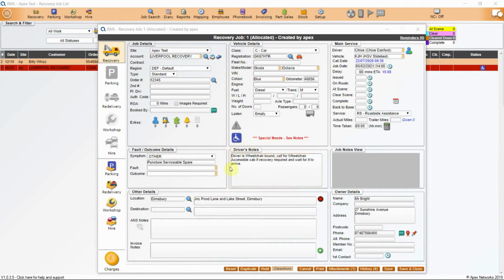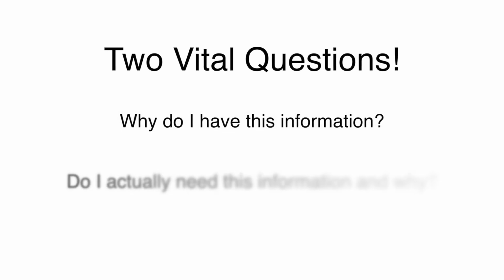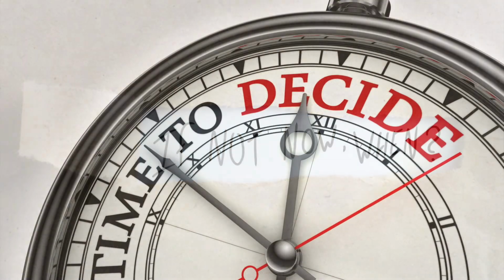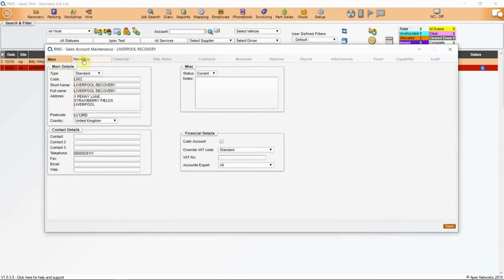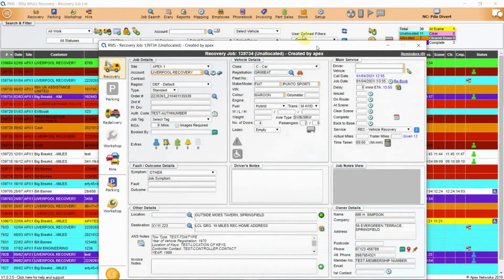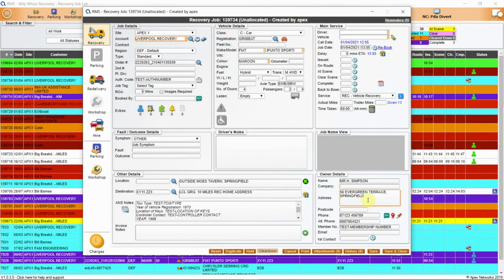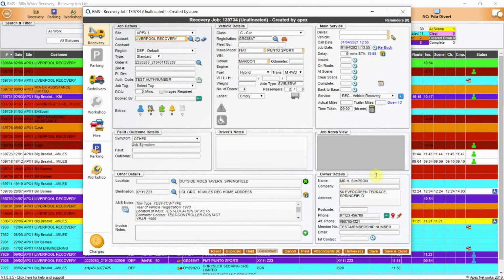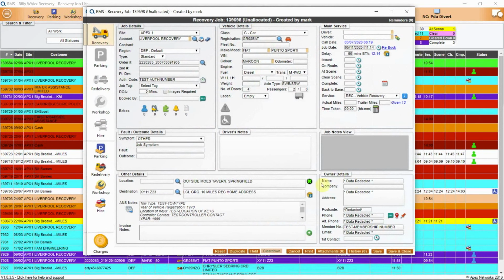18. Recovery: Sales Account Data Redaction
This is a short tutorial video taking you through the Sales Account Data Redaction